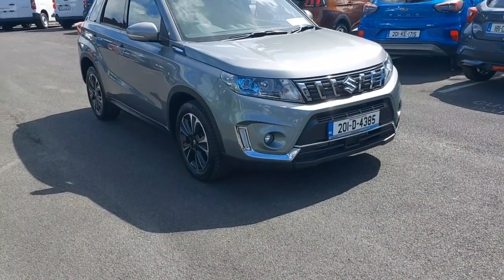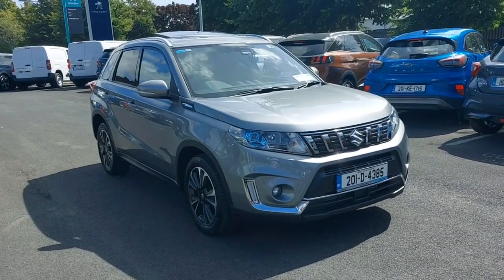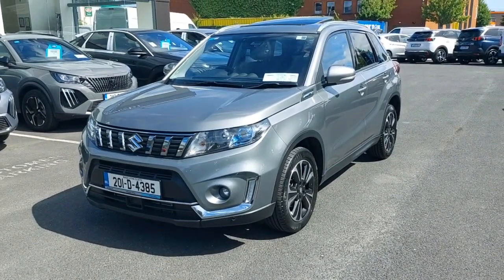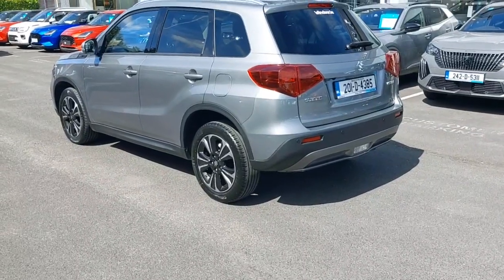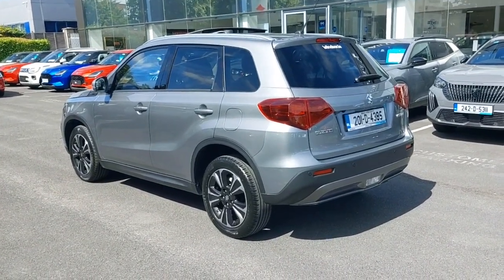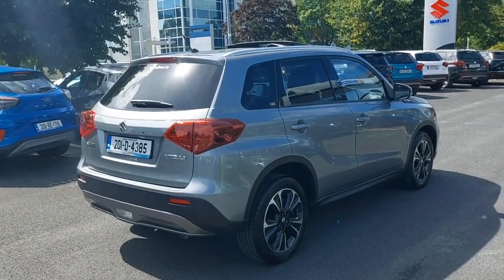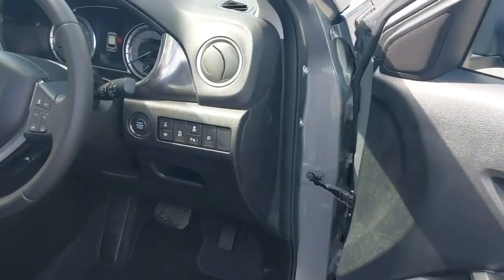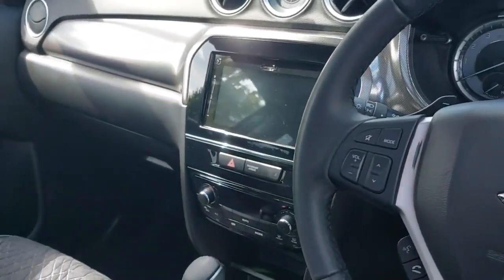201D4385 - Suzuki Vitara 1.4 Boosterjet SZ5 5DR Auto RefId: 505409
Introducing the stunning 2020 Suzuki Vitara 1.4 Boosterjet SZ5 5 Door Auto in sleek Grey. This hatchback is perfect for those who want style and comfort in one package. With a 1.4 litre engine and automatic transmission, this Vitara is fuelled by PETROL and registered new in 2020. Packed with features like air conditioning, cruise control, satellite navigation, and safety features such as ABS, multiple airbags, and lane departure warning, this Vitara is designed with your comfort and security in mind. With a full multi-point health and safety check, serviced to manufacturer specification, and a comprehensive warranty, you can drive with peace of mind. Drive home in your dream car today